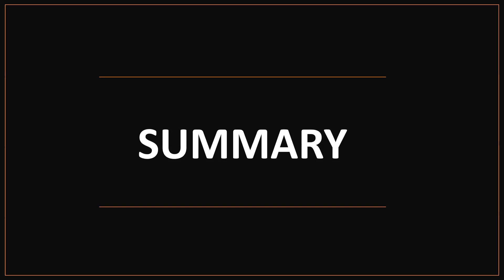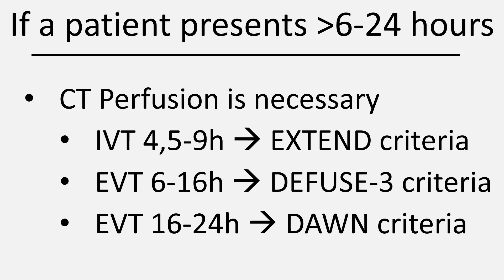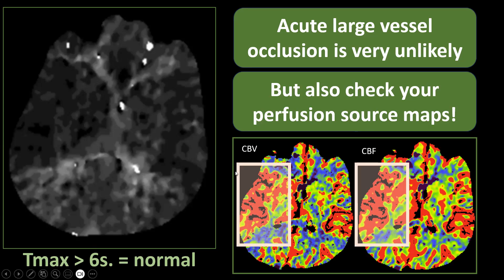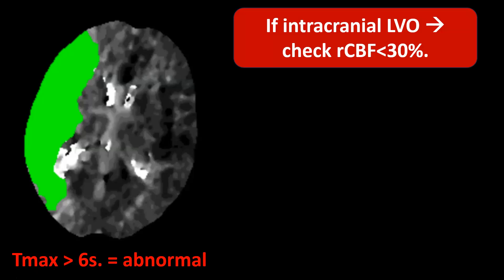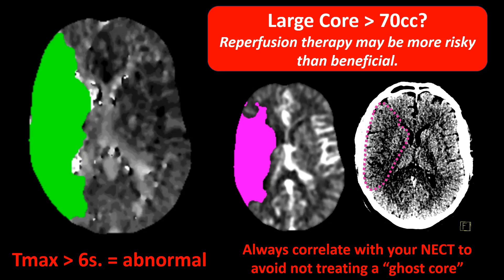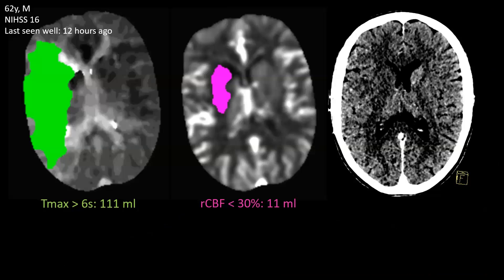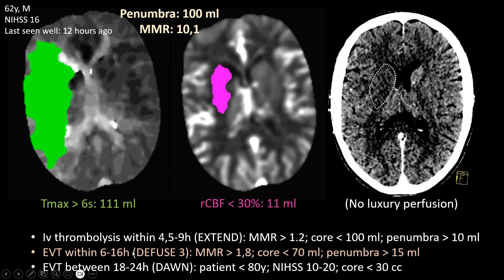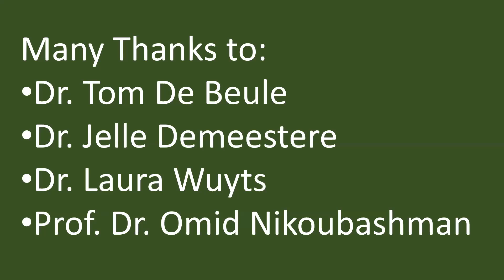Perfusion CT made easy - part 6 - Summary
A summary of the various lectures on the use of perfusion CT of the brain in patients (with suspected) acute ischemic stroke. This video summarizes the role of perfusion CT in patient selection for reperfusion therapy in (suspected) acute ischemic stroke.

Part 1 - Principles of Perfusion-CT
Part 2 - Pathophysiology of Acute Ischemic Stroke
Part 3 - Analyzing and interpreting your perfusion images
Part 4 - Perfusion-CT for treatment selection
Part 5 - Pitfalls and mimics on perfusion-CT